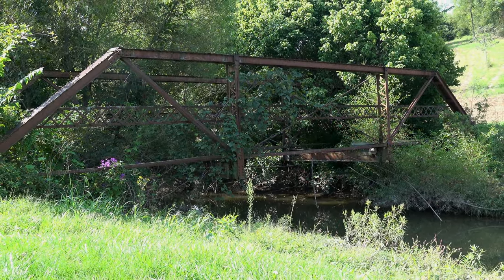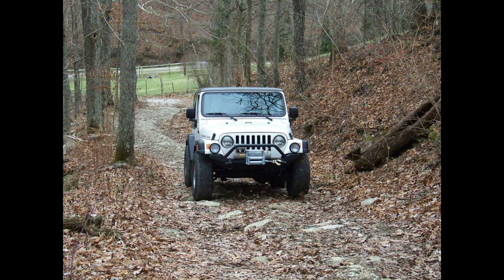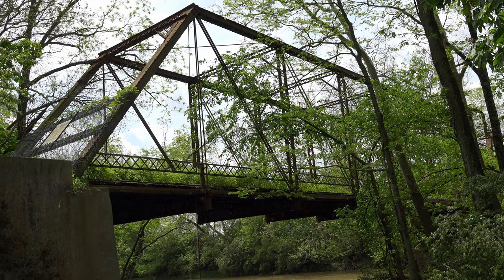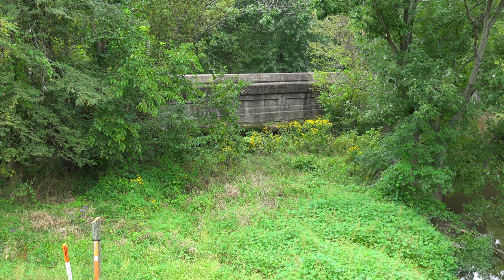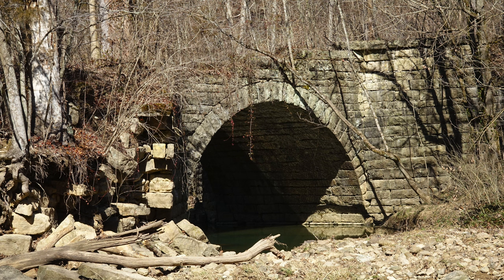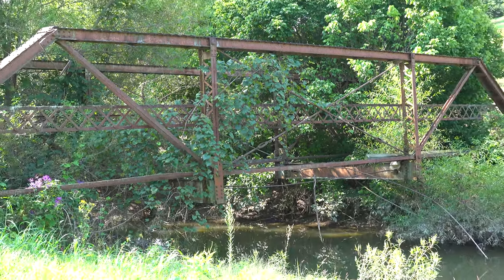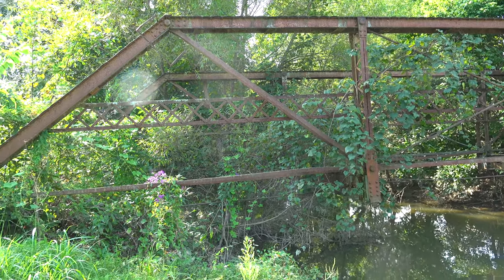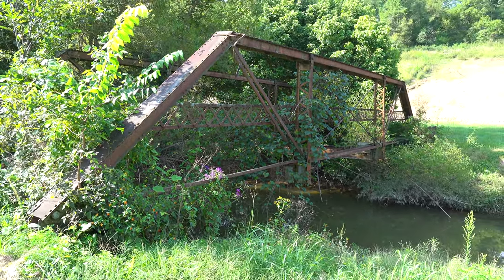The Lytle Fork Phantom Bridge, Biddle, Kentucky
wwwHistoryInYourOwnBackyard.com

This  mystery  bridge  is   located in  Scott County,  Kentucky  about  10  miles  northwest  of  downtown  Georgetown.  This  abandoned  steel  pony  truss  bridge  is  about  25  feet  long  and  spans  Lytle  Fork.

Apparently  this  bridge  was  used  on  a  county  road  but  the  Scott  County  Highway  Department  doesn’t  have  any  record  of  it  and  the  Scott  County  Historical  Society  doesn’t  know  anything  about  it  either.  I’ve  been  unable  to  contact  the  current  property  owner  so  I’ve  hit  a  deadend  here.

Guessing  from  the  design,  I  would  say  the  bridge  was  built  int  the  1920s  to  1930s.  Aerial  photos  show  that  it  was  moved  to  this  location  sometime  between  1986  and  1998  although  a  floor  was  never  installed  that  I  can  see.  Which  means  it  was  probably  never  used  by  anyone  trying  to  cross  the  Lytle  Fork  Creek.

If  anyone  has  any  additional  information  about  this  span,  please  let  me  know.